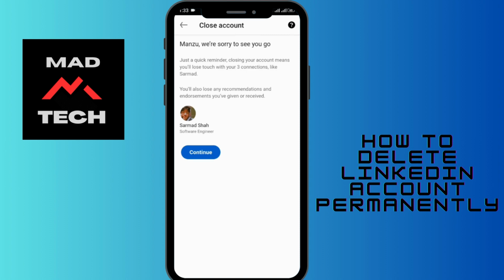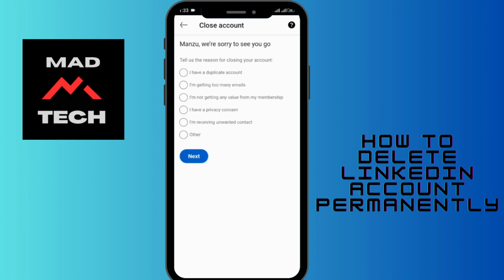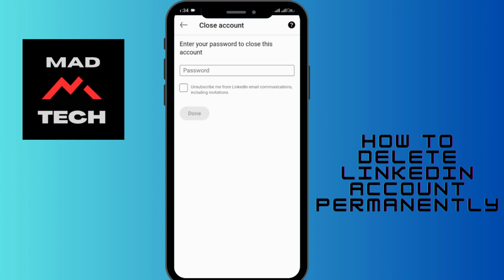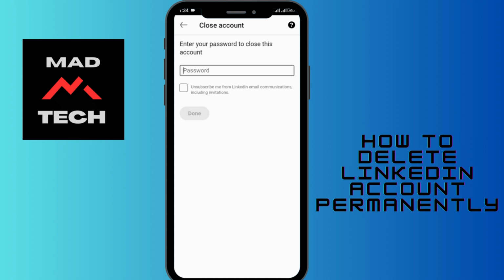How to Delete LinkedIn Account Permanently?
If you're looking to permanently delete your LinkedIn account, this tutorial by MadTechTutorial will guide you through the steps to deactivate and delete your account. Deleting your LinkedIn account will remove your profile, connections, and any saved information. In this step-by-step guide, you'll learn how to access the account closure page, review the consequences of deleting your account, and complete the deletion process. Follow this tutorial to permanently delete your LinkedIn account and remove your presence from the platform.